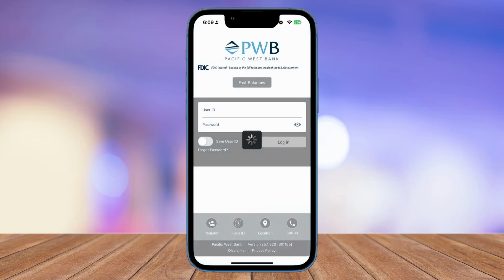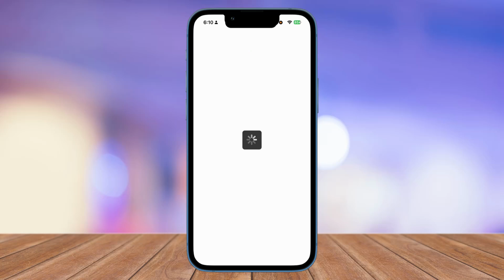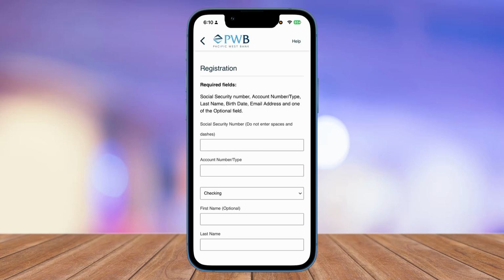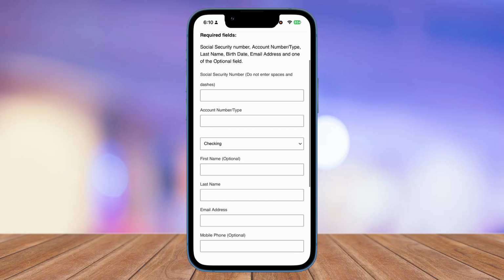How to Enroll in Pacific Western Online Banking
Learn how to enroll in Pacific Western Bank online banking using the Pacific West Bank mobile app! This step-by-step tutorial will guide you through registering your account, verifying your information, and creating a secure user ID and password for easy online banking.

First, open the Pacific West Bank app. Tap the Register button on the bottom left of the welcome screen. Once submitted, a verification code will be sent to your linked phone number. Enter the code, create your user ID and password, and your online banking account is ready!

~Chapters:
0:00 Introduction
0: